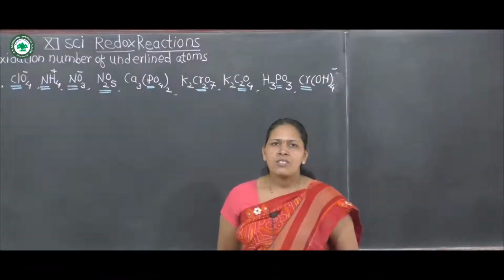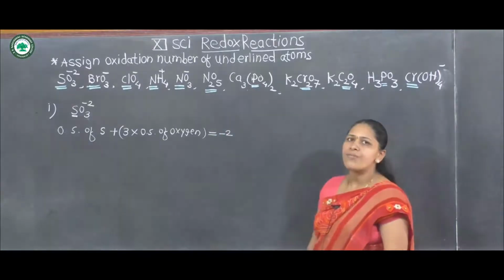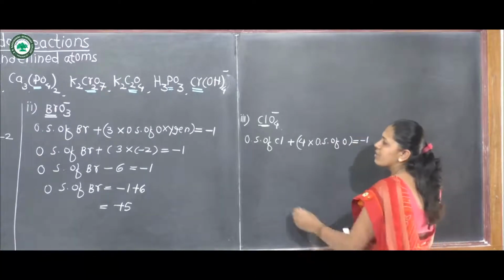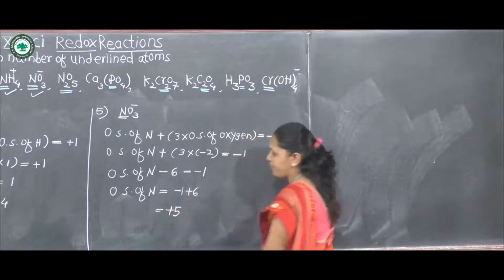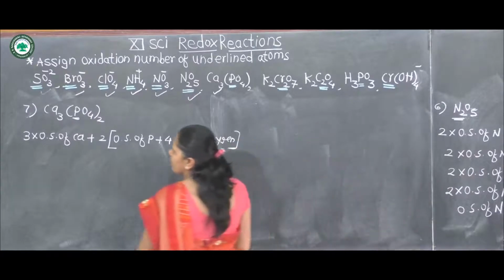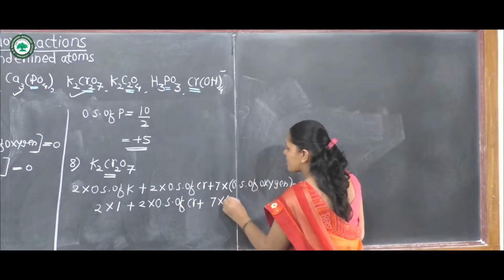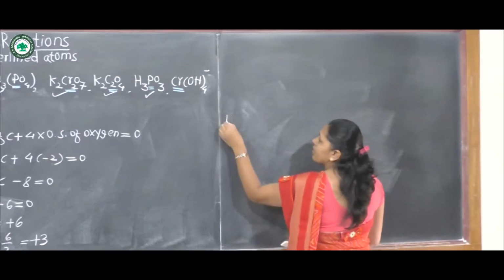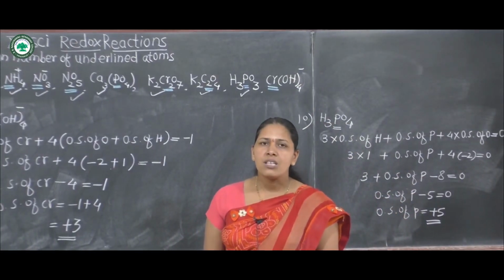XI.SCI. (Chem.) || Topic: Redox Reactions || By Prof. Phopase S.E.